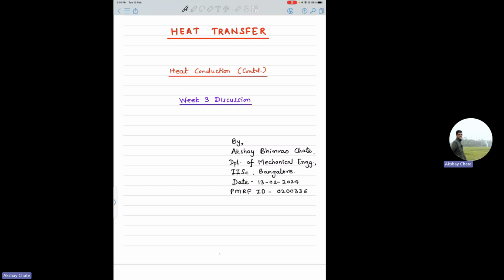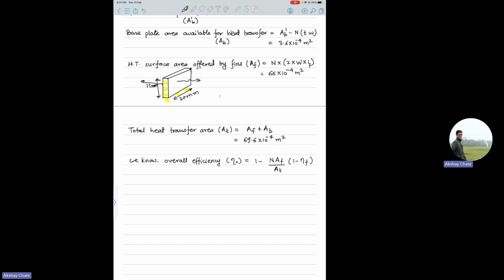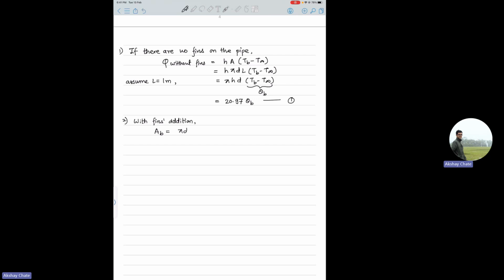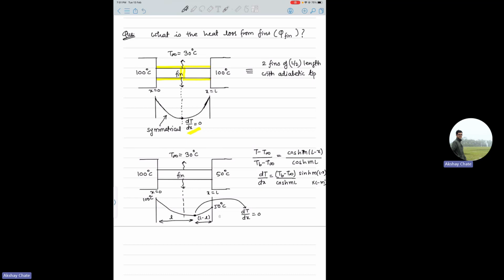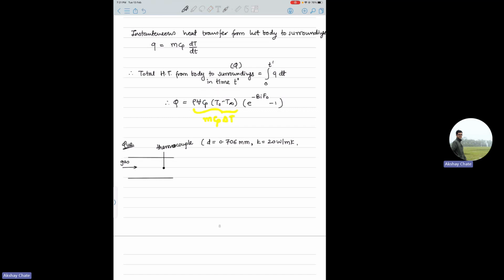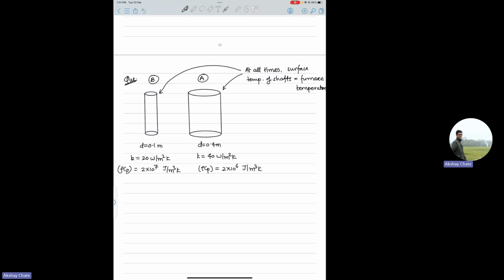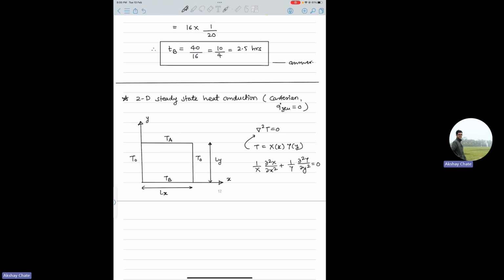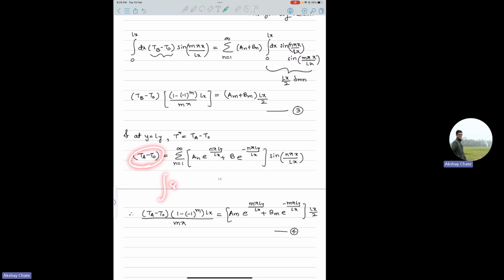Week 3 - 13-02-24